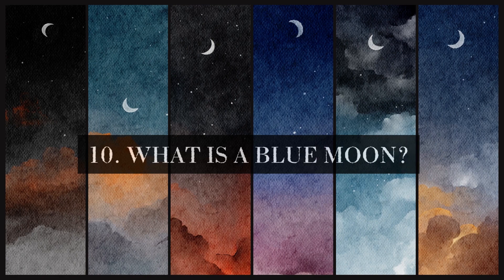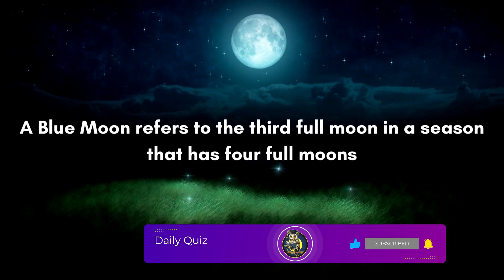have you heard this 10 facts about the moon? | educational | Part 01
moon astronomy astro education #
have you heard this 10 facts about the moon? | educational video | Part 01

01.What is the moon?
The Moon is Earth's only natural satellite. It is a large natural object that orbits, or travels around, Earth. After the Sun it is the brightest object in the sky. Together with Earth it forms the Earth–Moon satellite system.  In the Solar System it is the fifth largest satellite, larger than any of the known dwarf planets and the largest satellite of a planet relative to the planet.

What is the Moon made of?
How far is the Moon from Earth?
How did the Moon form?
Is the Moon moving away from the Earth?
How big is the Moon?
What is the temperature on the Moon?
How does the Moon shine?
Is there an atmosphere on the Moon?
What is a blue moon?